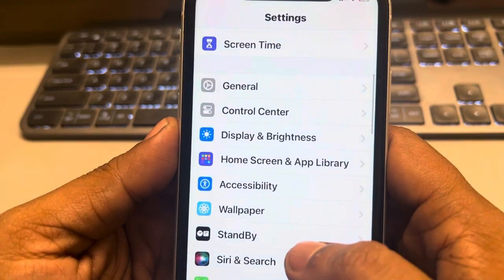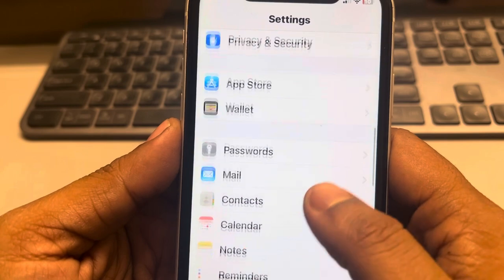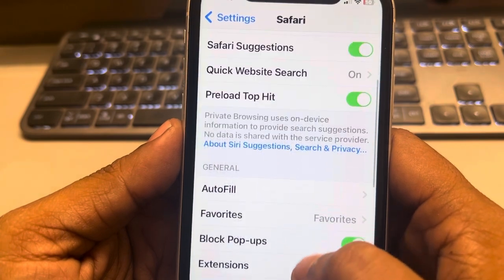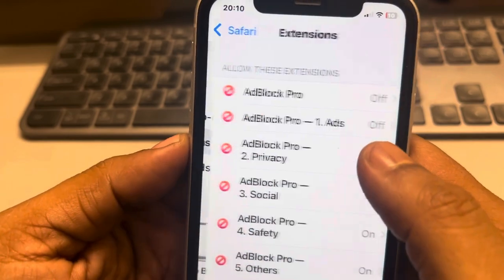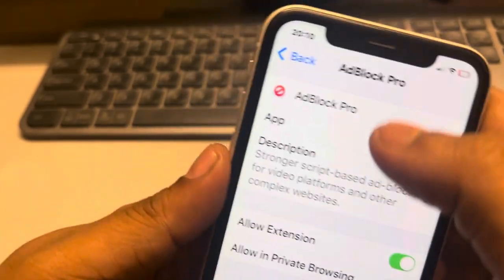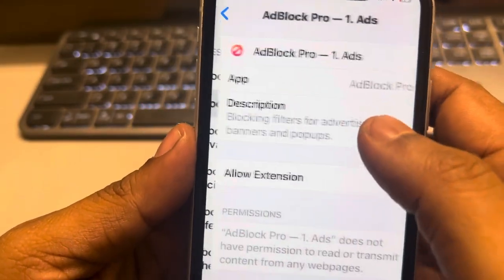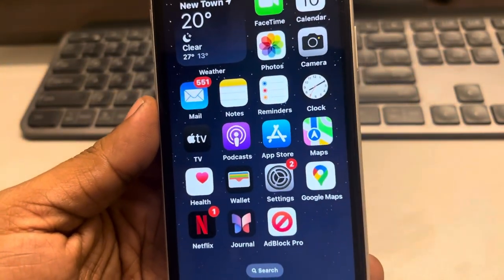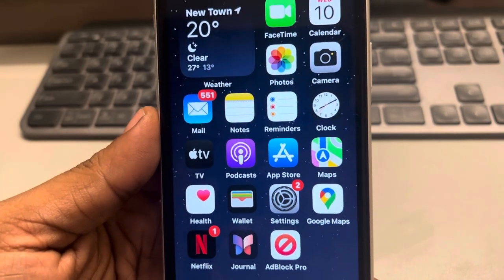Safari pop up blocker not blocking ads in iPhone : Fix